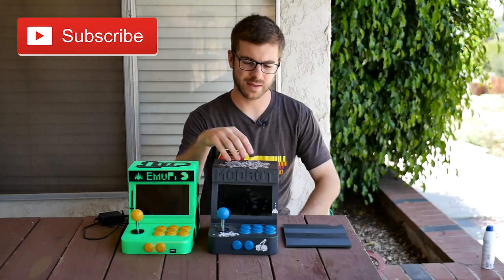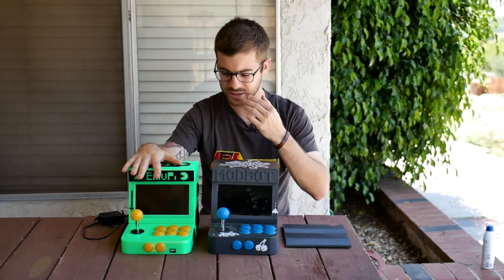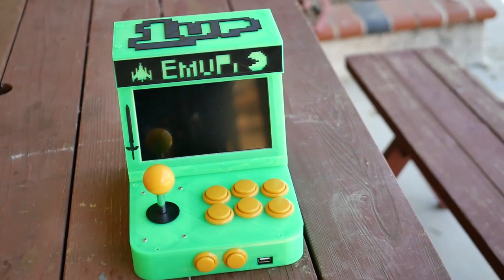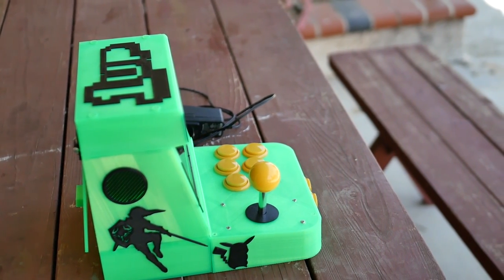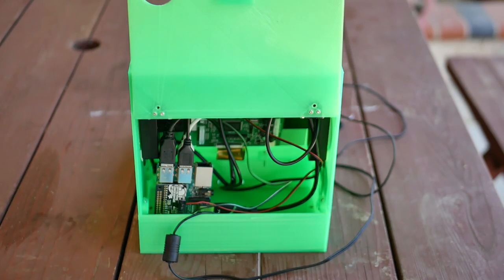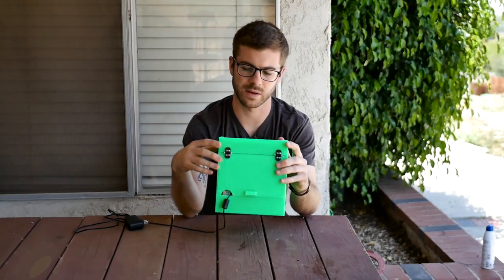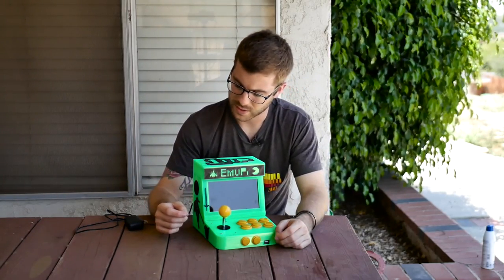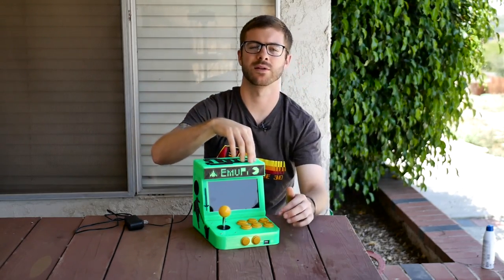EmuPi v2 3d Printed Mini Arcade Retropie Cabinet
All Parts:
Raspberry Pi 3:
Speaker bonnet kit: (requires soldering) I may offer an install service
Speakers used:
Double sided adhesive (for speaker mounting & lcd screen):
Velcrow:(used to mount pi board in case I wanted to remove it)
You will also need some m3 screws I suggest x 12 and x 20 along with an even longer set of 4 for securing the button and joystick face to the bottom
1 ft USB extension cable: